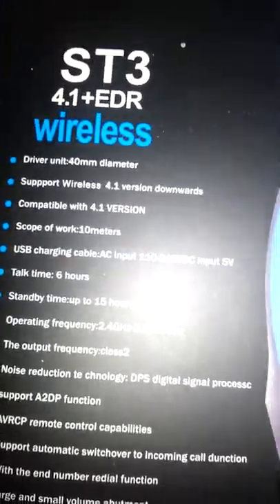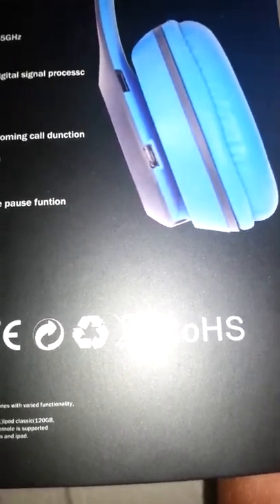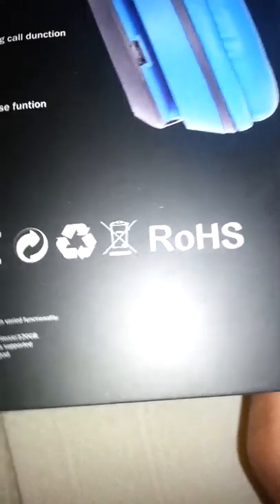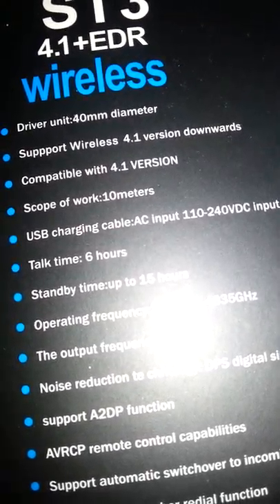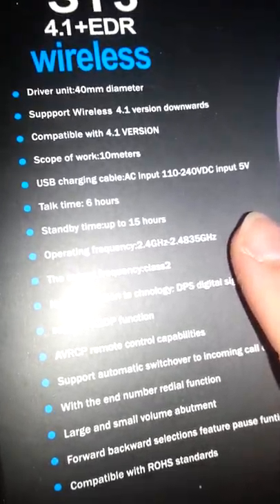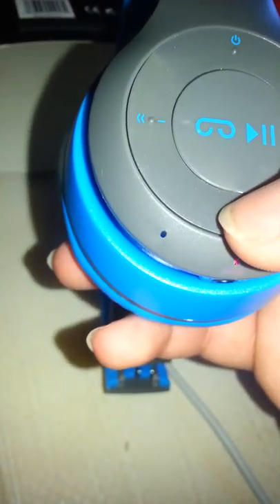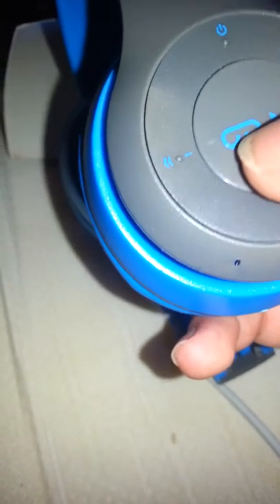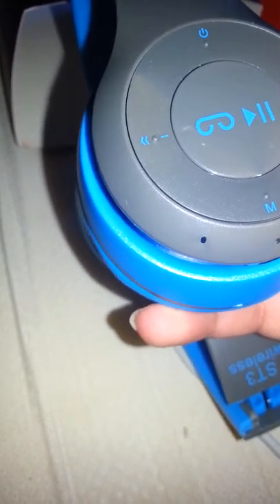Unboxed review of the Blue P47 Bluetooth wireless headphones :)★♥♣◆■●.